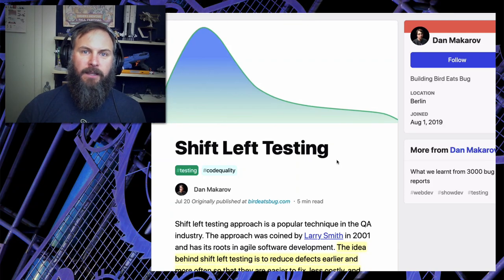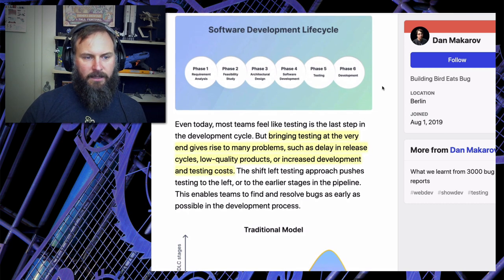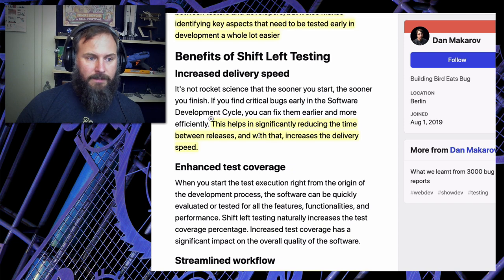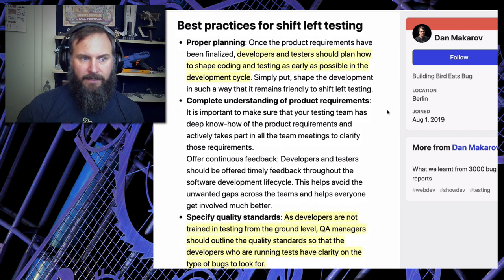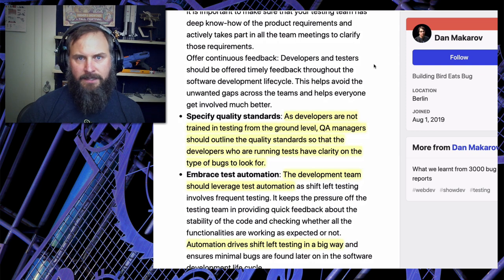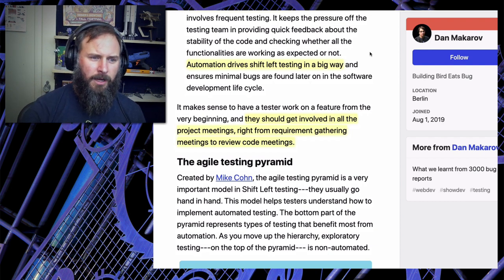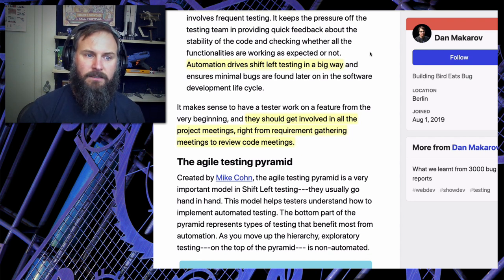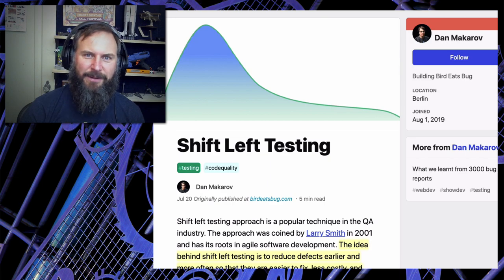Better QA with Shift Left Testing?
Let's talk about "Shift Left Testing". It promises to reduce defects earlier and more often so that they are easier to fix, less costly, and less stressful on developers. It answers the problem of accelerating software development without compromising on quality. But what does it mean?

That's what we're going to talk about as we review this blog post by Dan Makarov. You can read the full article here:

I'd love to hear your thoughts and opinions on the article, and this format in general.